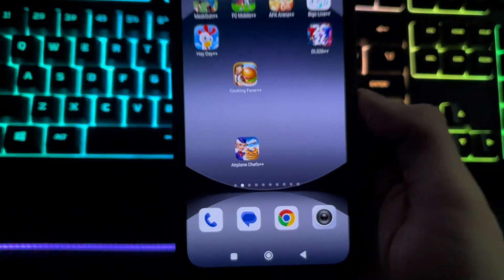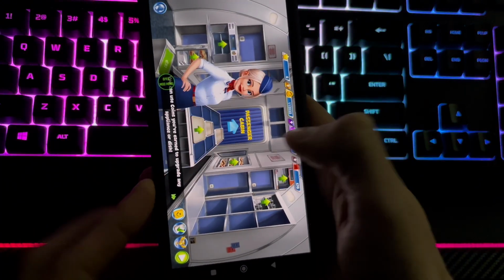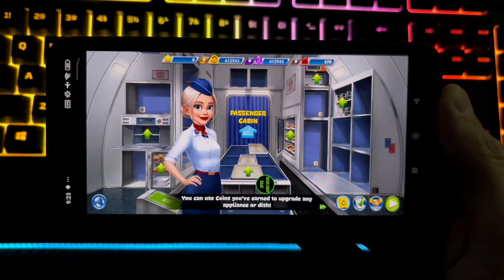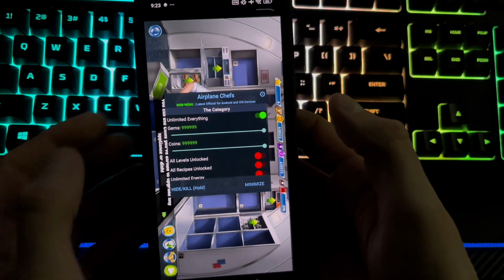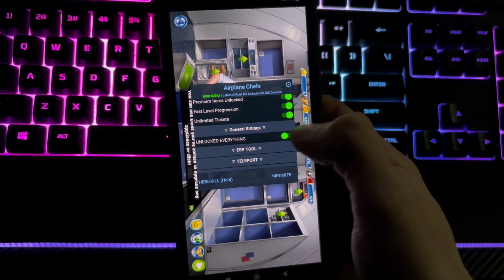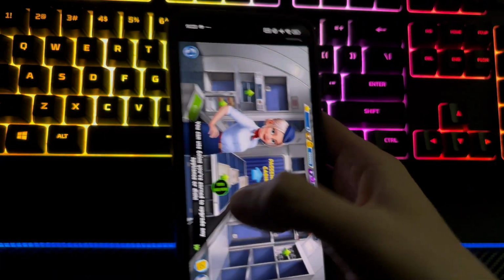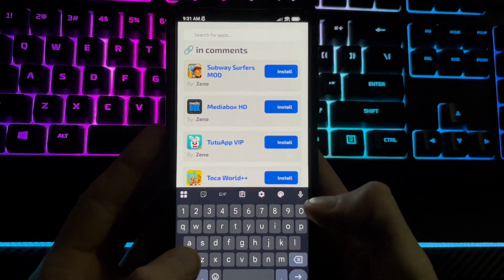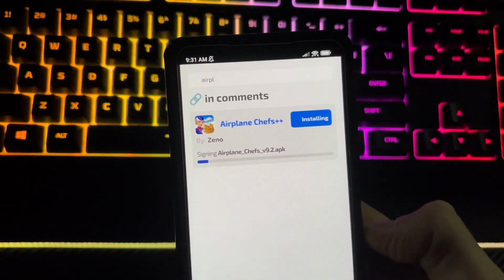Airplane Chefs Hack 2026 - Unlimited Gems & Coins (iOS & Android) Working Mod APK Tutorial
In this tutorial, I'll show you the latest Airplane Chefs hack for 2026 that gives you unlimited gems and coins instantly on both iOS and Android.

Tired of running out of fuel, waiting forever to upgrade your plane, or struggling to unlock new recipes, cities, and decorations in this addictive Cooking Fever-style airplane cooking game? This working Airplane Chefs hack/mod lets you skip the grind and enjoy endless Gems & Coins right away.